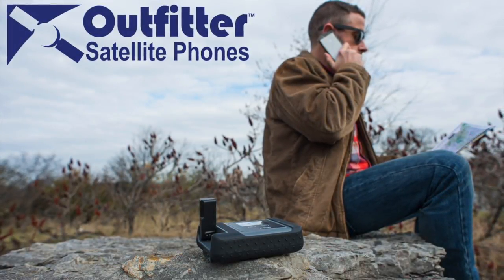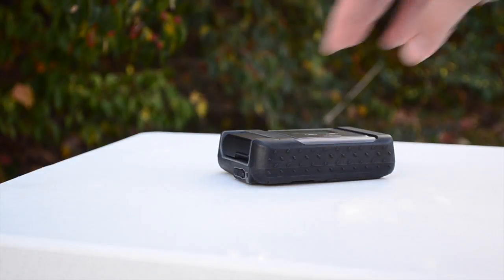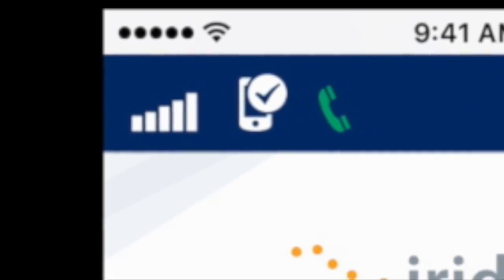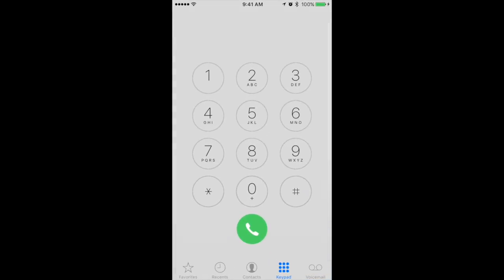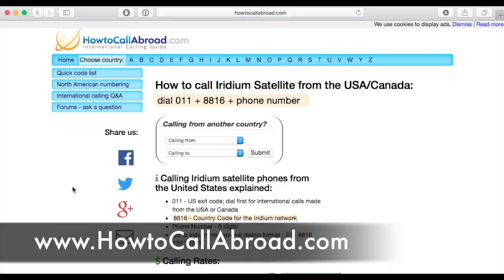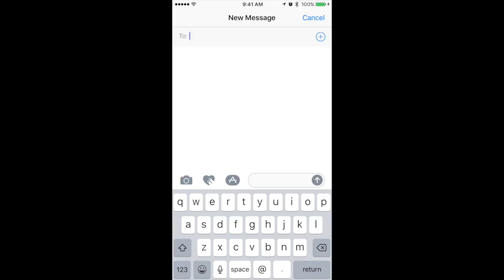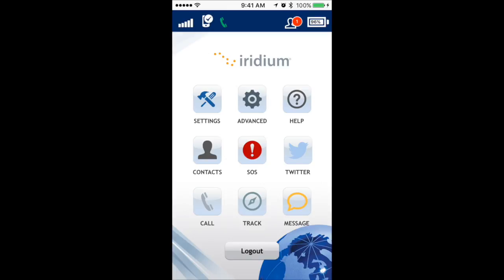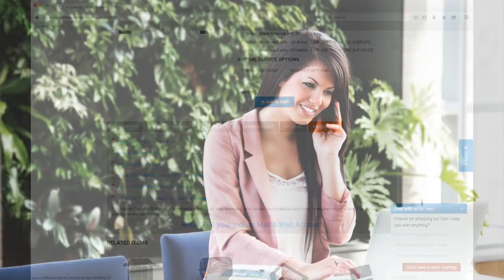Setup and Using the Iridium GO! Rental Kit - Apple iOS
How to setup and use your Outfitter Satellite Iridium GO! Rental Kit for communicating with voice or messaging in off-grid/remote locations. - Apple iOS Version

Chapter Markers
0:20 Inside the Kit
0:54 Downloading the Apps
1:38 Making Calls
3:03 Receiving Calls
4:30 Checking Voicemail
5:00 Messaging
6:01 Charging the Device
6:18 GPS Tracking
7:37 Additional Information